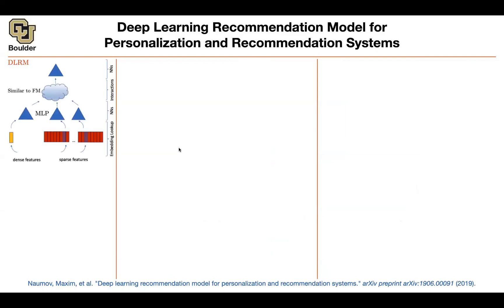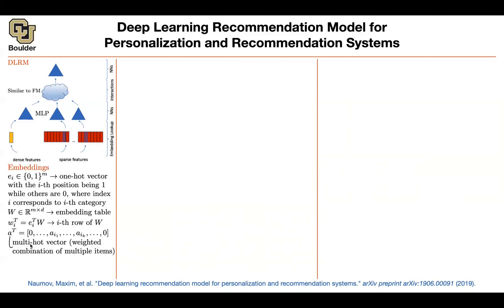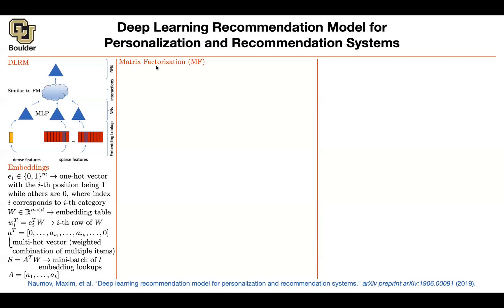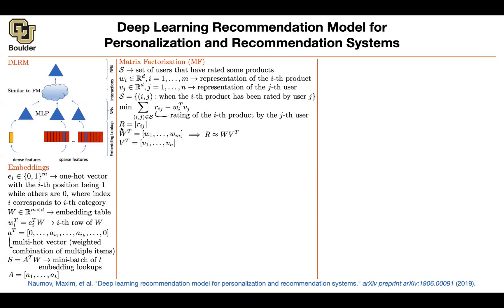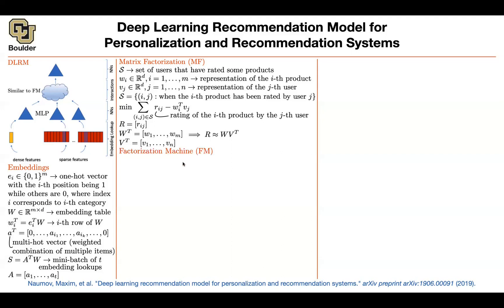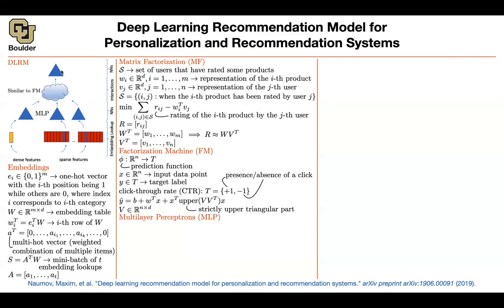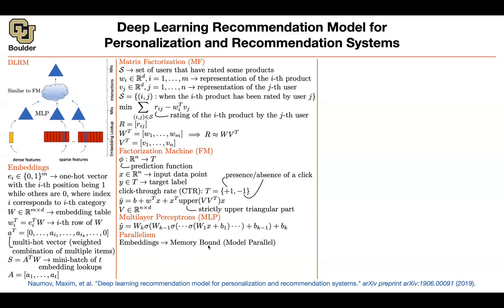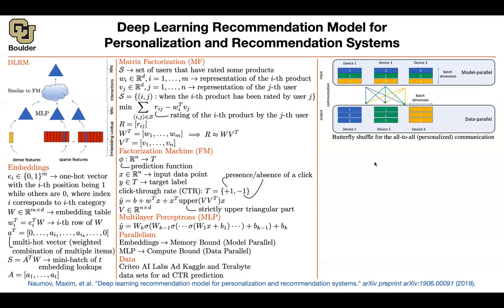DLRM | Lecture 83 (Part 3) | Applied Deep Learning (Supplementary)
Deep Learning Recommendation Model for Personalization and Recommendation Systems